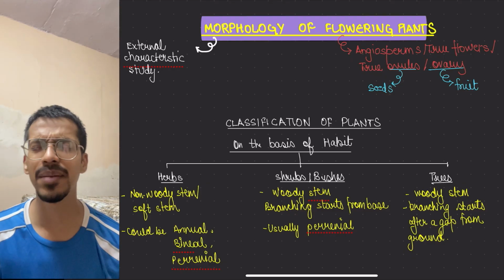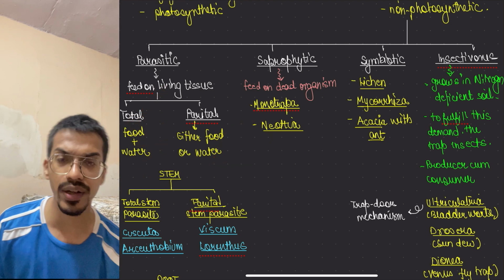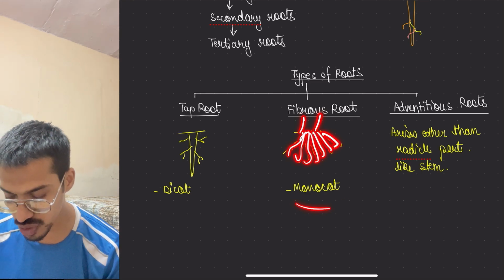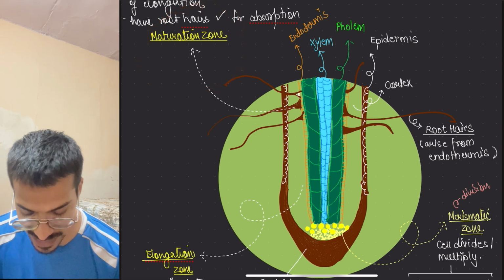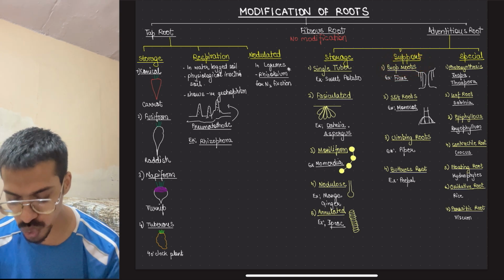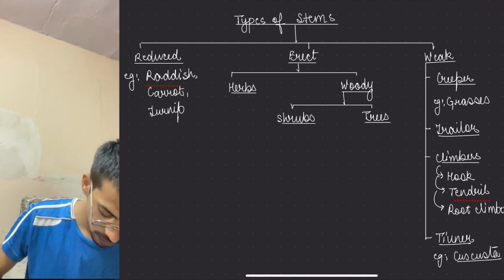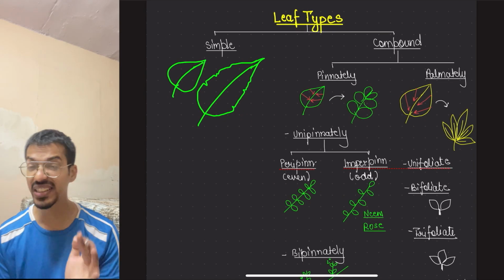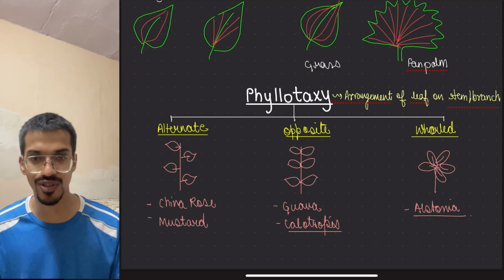Morphology of Flowering plants : Roots, Stem & Leaf | NEET 2026 preparation